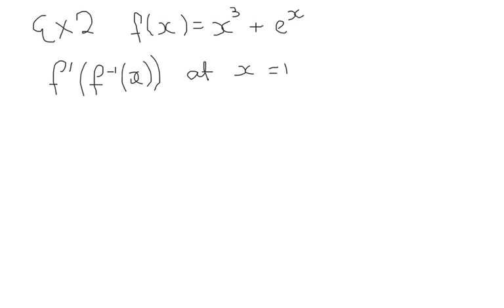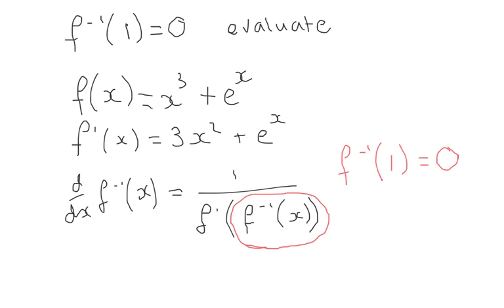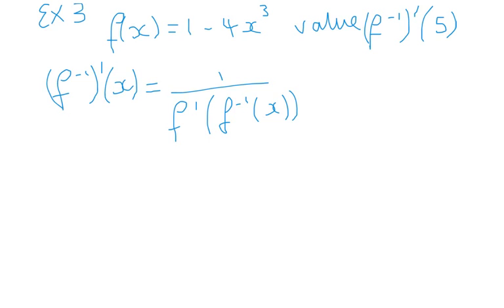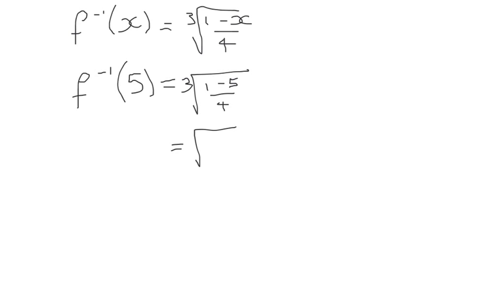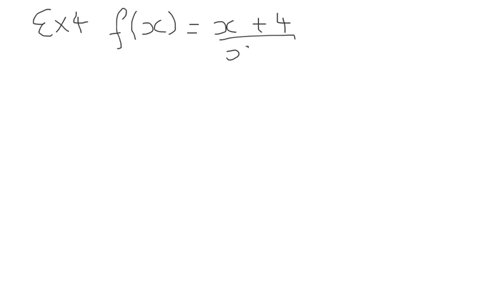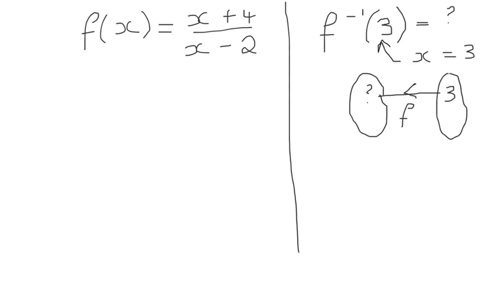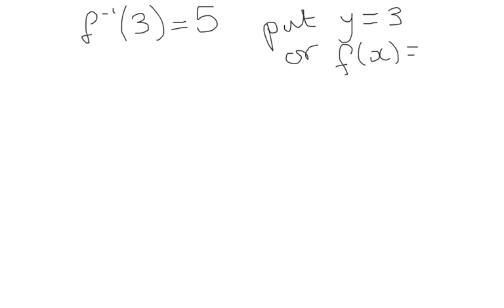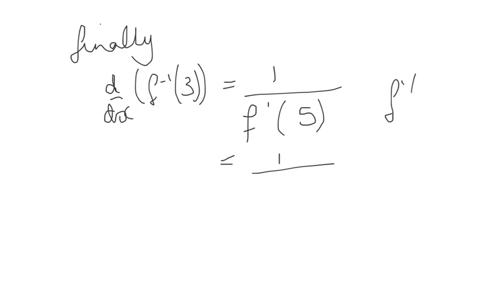differentiate inverse functions examples part 2